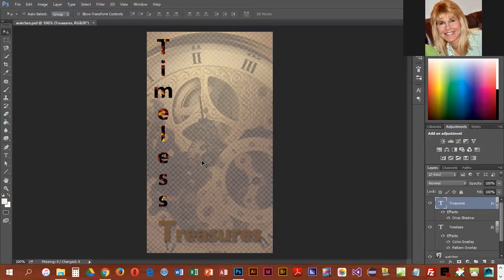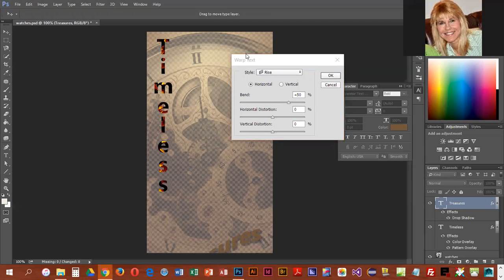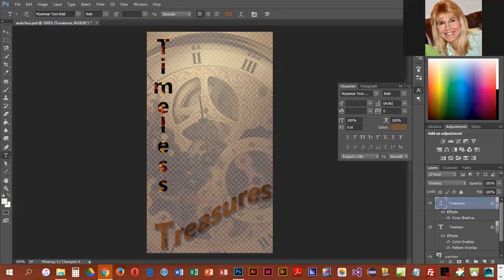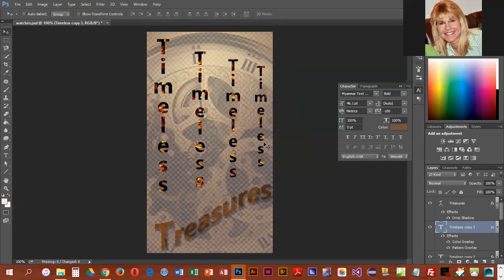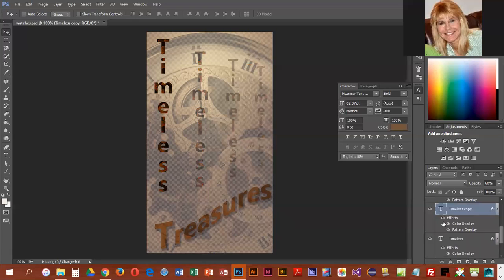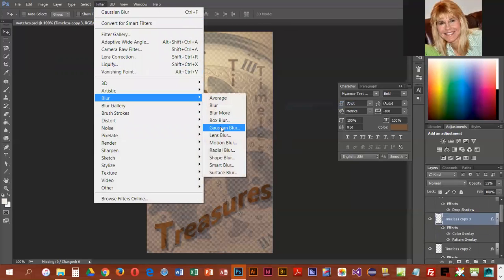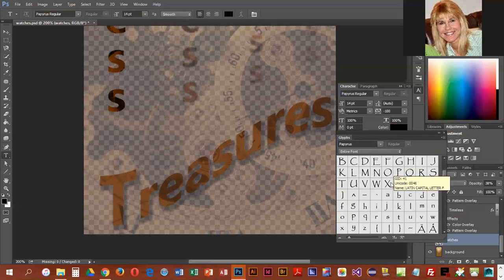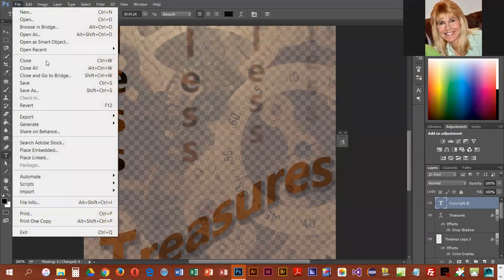rasterizing text and applying filters